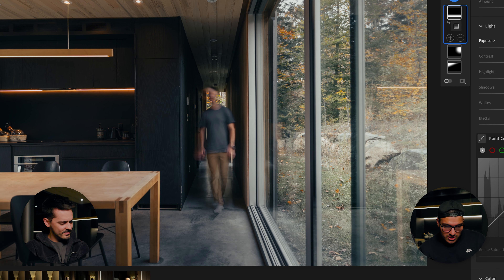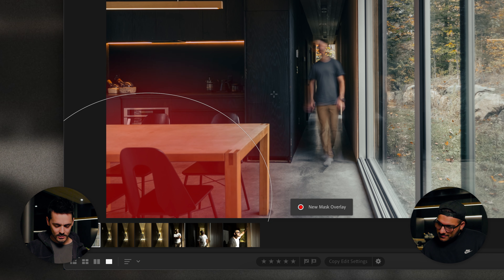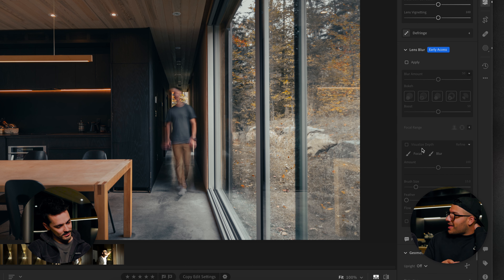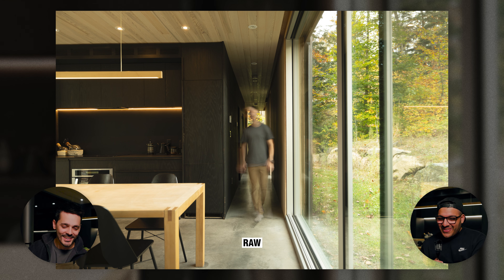Lightroom Photo BATTLE 📸 Can we edit the Perfect Photo?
📷 DIV-2 Presets
✨Entry Level Cameras

📷 Best Entry Level Cameras
📷 My Favorite Camera

My Favorite Camera
My Favorite Lens
Beast Prime Lens
Budget Prime Lens
Best Beginner Lens
Best Zoom Lens
This Lens does Everything
Best Wireless Mic
My Drone
My Favorite Vlog Microphone
My Favorite Tripod
Fast memory cards
My Lights
Capture Smooth Footage

[Timecodes]
0:00 Edit Photos FAST in Lightroom